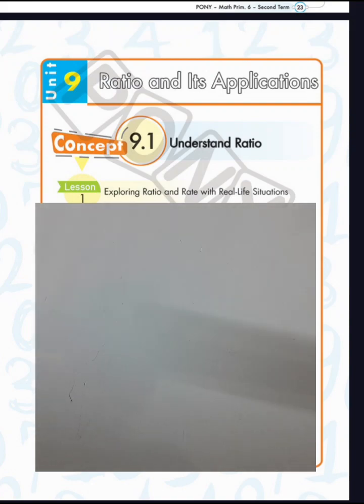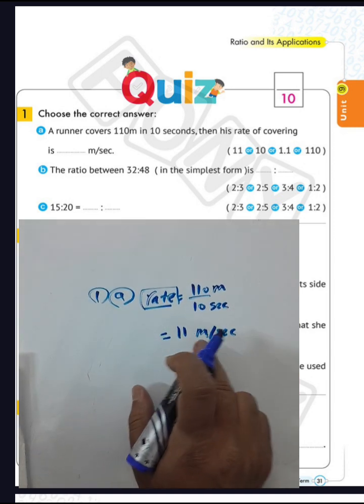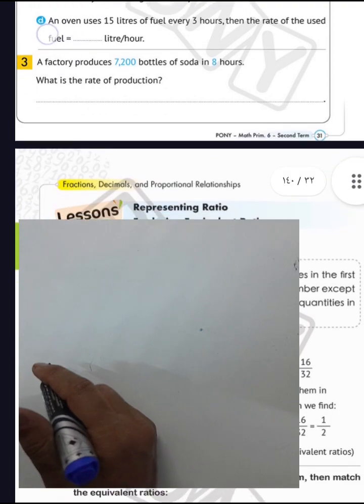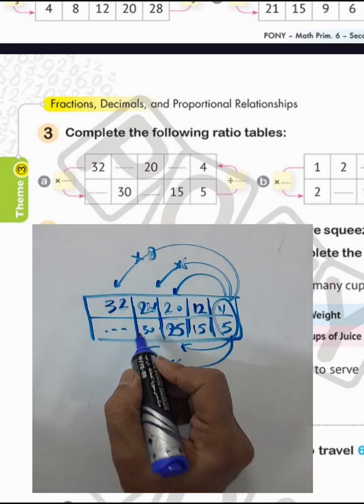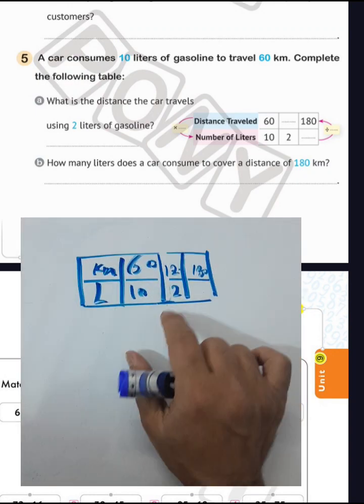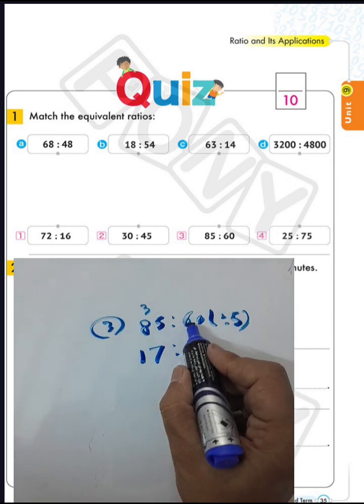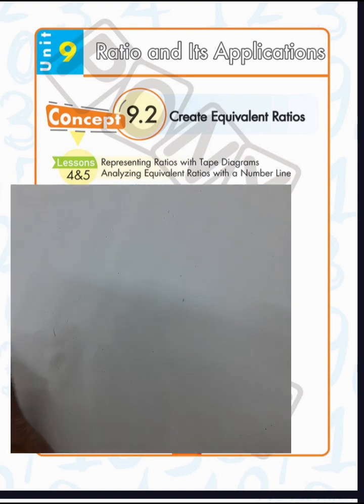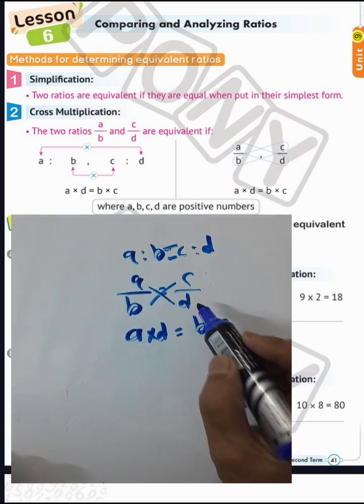unit 9/ratio and it's applications math/ماث السادس الابتدائي الترم الثاني رياضيات حل كتاب بوني_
important theorems in mathematics class 10#important theorems in mathematics class 10#important theorems in mathematics class 10#important theorems in mathematics class 10#important theorems in mathematics class 10#